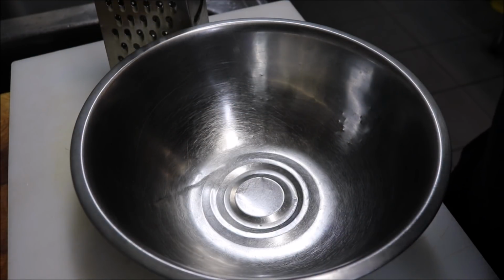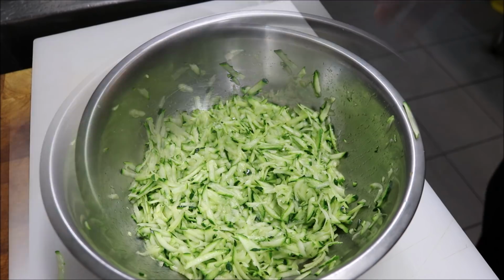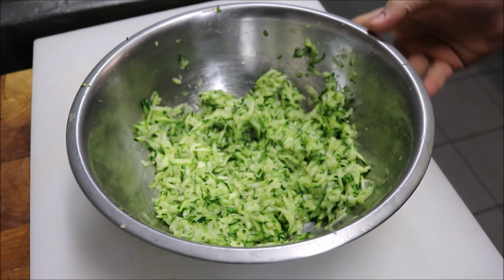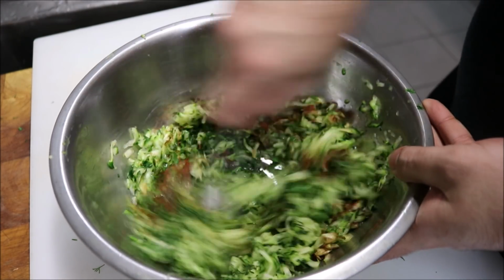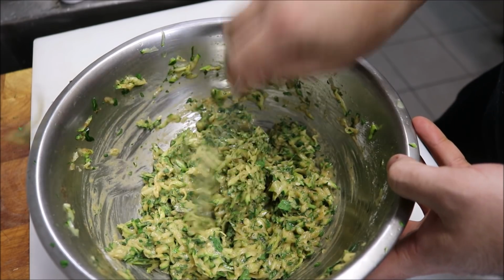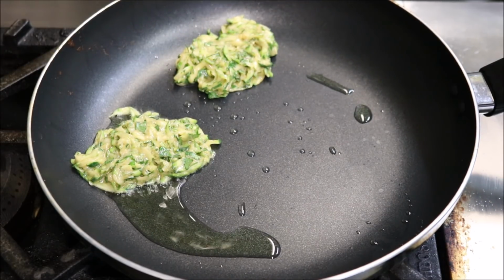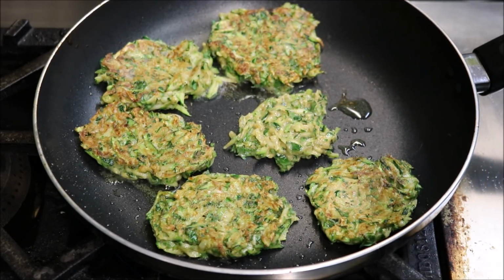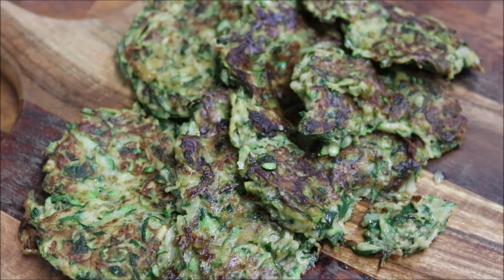How To Make Zucchini Fritters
WELCOME TO HENRYS HOWTOS
I am a fulltime self trained executive chef as well as having alot of experience and knowledge in DIY, electronics, trades & home improvements. I shared and like to help everyone on my channel with my videos, If you have any suggestions or would like any help, feel free to shoot through a message or post a comment. New videos weekly!

2 large zucchinis, grated (remove excess juice)
1/2 handful chopped parsley
1 tbsp chopped fresh dill
1 egg
1 tsp sweet paprika
1/2 tsp black pepper
1/4 cup plain flour